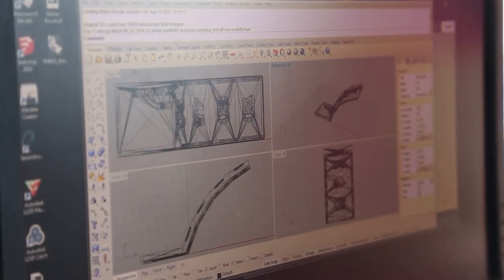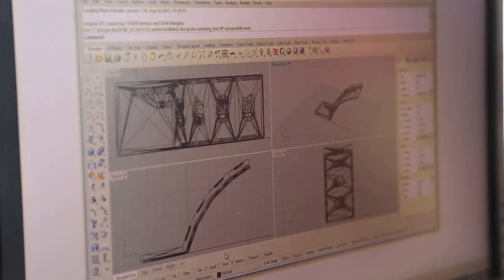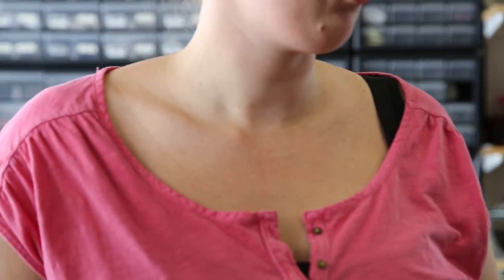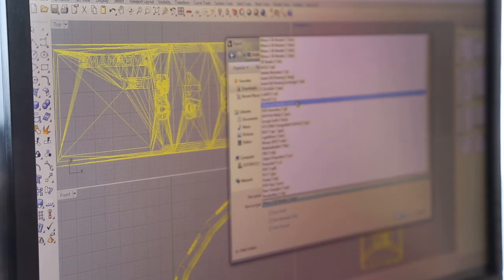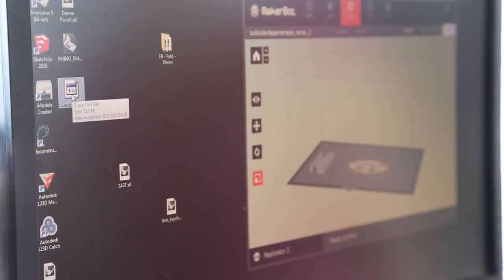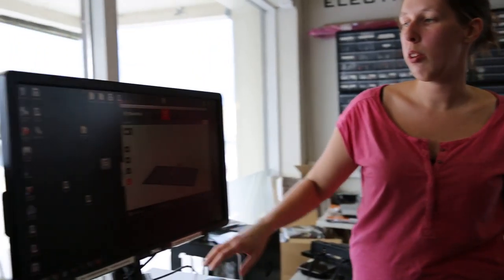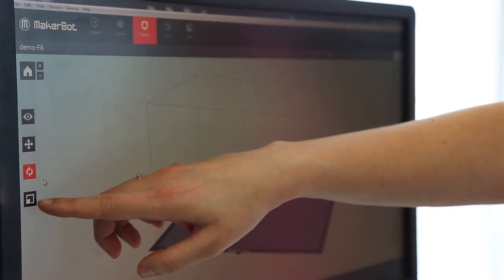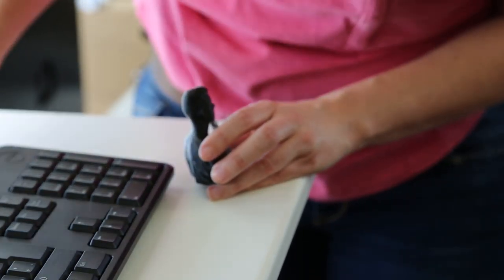ZC7A4871 - Fab Academy - Raw Material - Week 5 3D Printing and Scanning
26. February 2016 with Fab Academy at FabLab Reykjavík 2016.
3D printing

Raw material that is free and open. You are free to use it for further creation, education and documentation for FabLabs and connected areas that has a good purpose that include building up knowledge, introduction, documenting or design/fine art/electronical creation.

You can remix this video, tweak it and use it to build upon your own work, even commercially. You are also welcome to redistribute it. All this you can do as long you give me credit for my input with this video.

[CC-BY 4.0] Sibba Jóa 2016